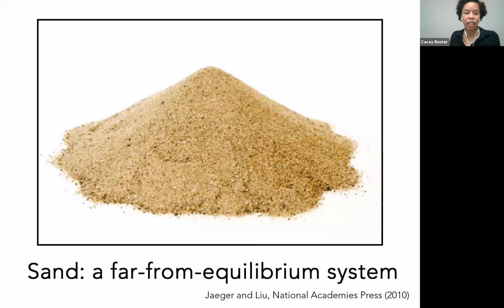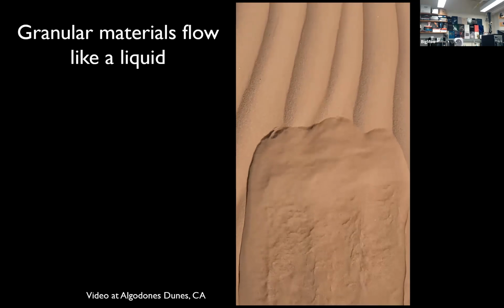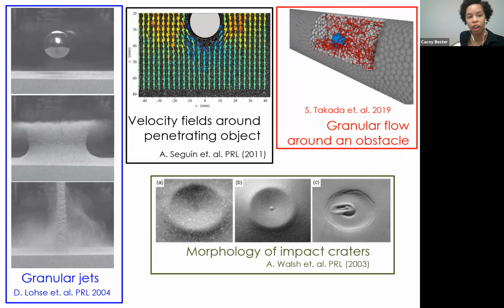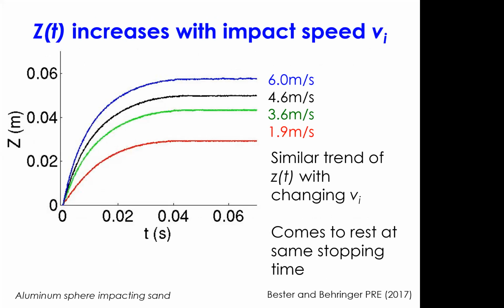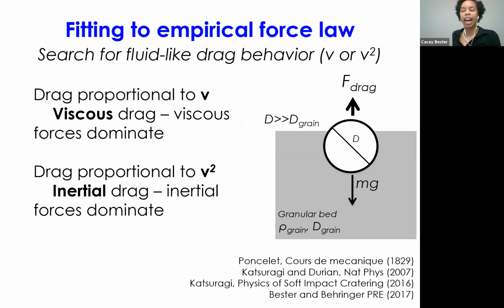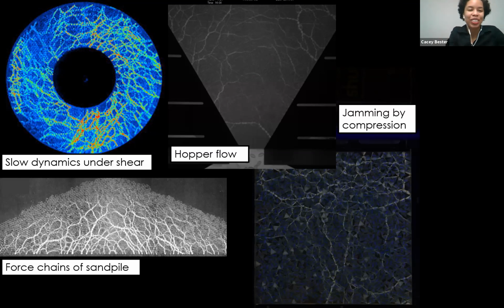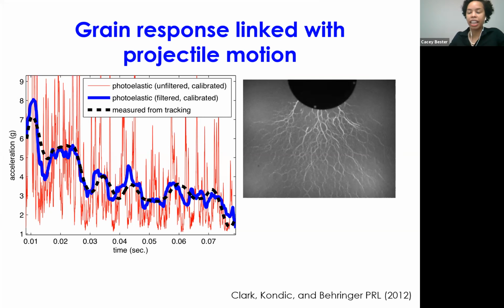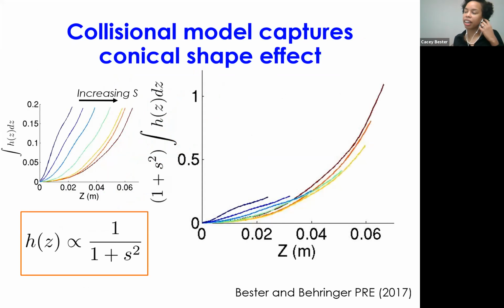UO Physics colloquium series, Cacey Bester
Speaker: Cacey Bester, Swarthmore College

Title: Impact into granular media: a collisional process

Abstract: Examples of granular materials exist in abundance, from rice and cereal to sand and rocks. These particulate systems seem simple; they consist of dry, rigid grains interacting by contact forces. However, granular materials present complexities that are not well-understood, such as disordered force networks that transmit forces among grains and flow behavior that can readily change between solid-like rigidity and fluid-like flow. Impact of a granular target by a solid projectile illustrates both of these aspects. In this talk I will discuss impact experiments in which we use high-speed video photography to probe the unique features of a granular medium. The momentum transfer from the projectile to the target occurs through intermittent, normal collisions with high force carrying grains at the projectile surface. Based on these observations, we determine a collision-based model to describe the drag force and interpret its grain-scale origin.

Date: Thursday, November 19, 2020